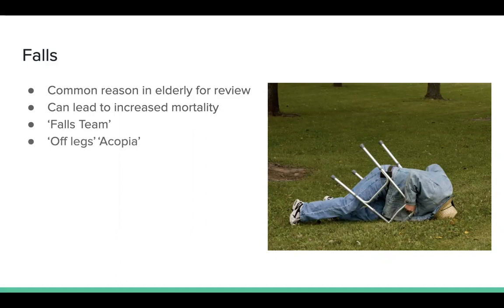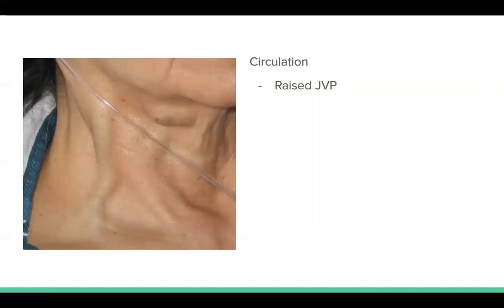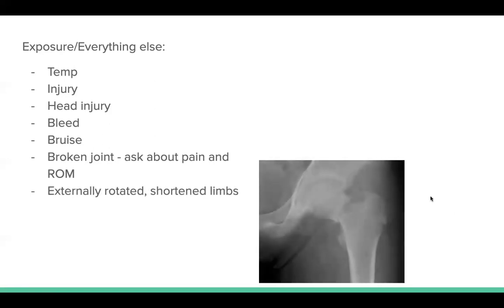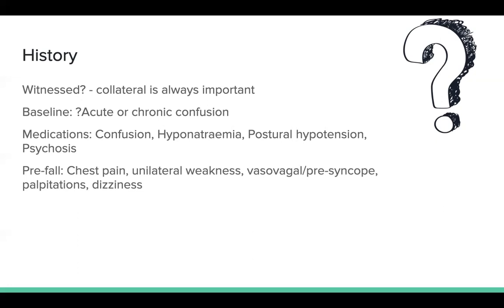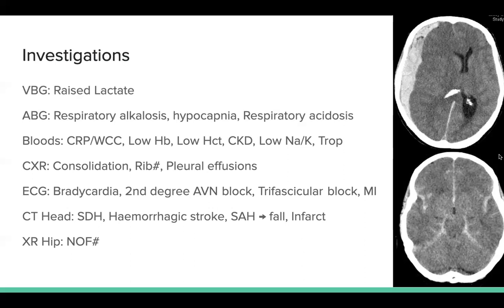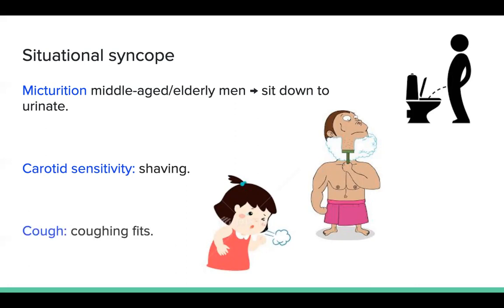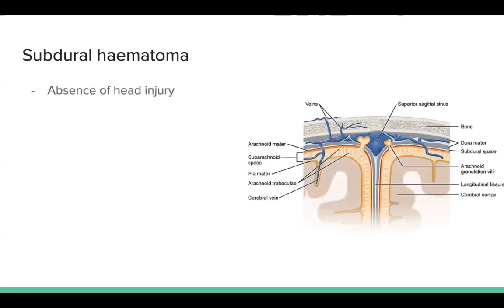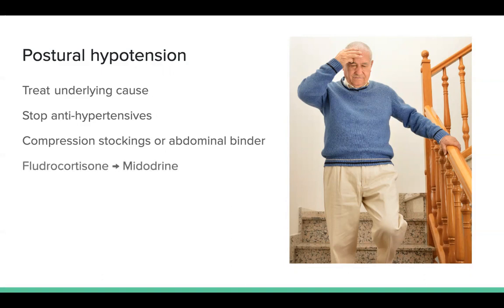'How to review a patient who has had a fall'